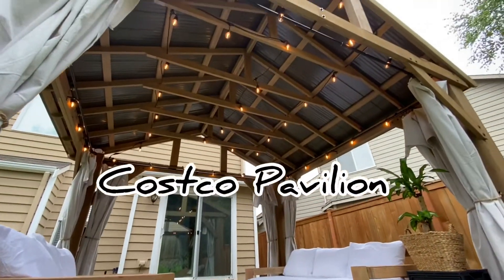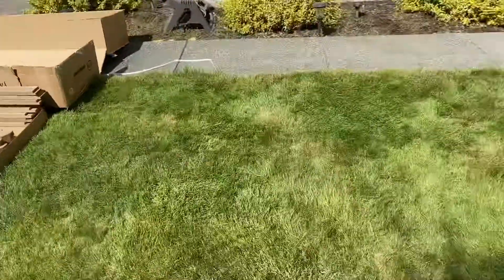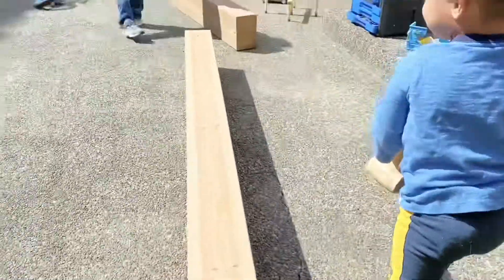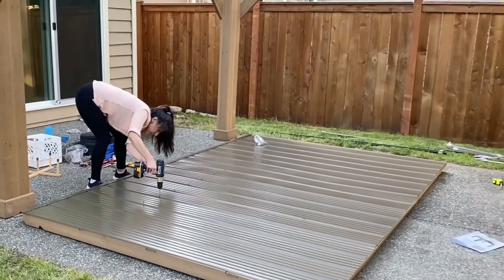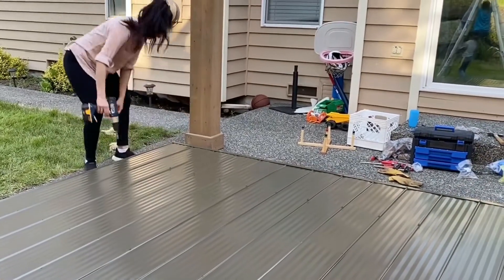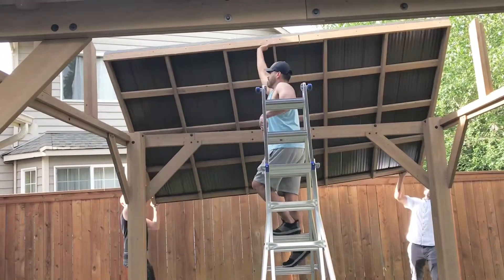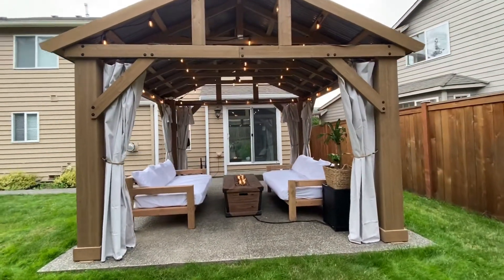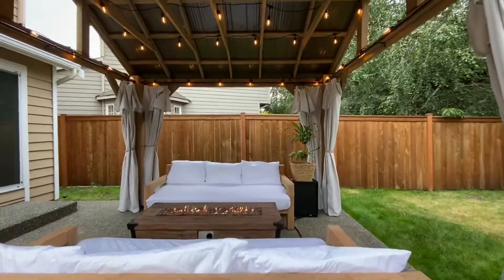Costco Yardistry 14 x12 Wood Pavilion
GET THE LOOK:

Pre-Stained Premium Cedar Wood & Aluminum 14 x 12 Outdoor Pavilion Gazebo:

56" Light Weight Concrete Fire Pit - 50,000 BTU: